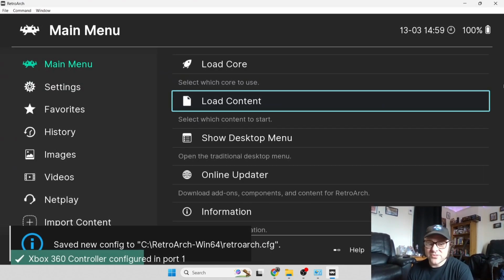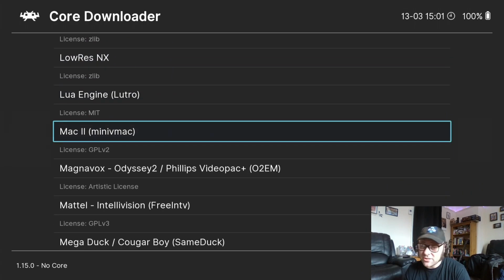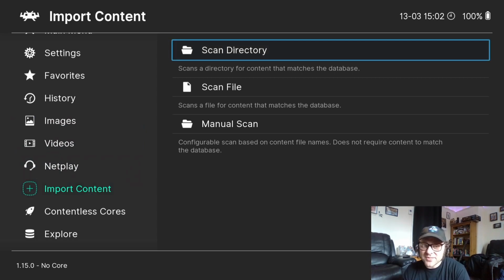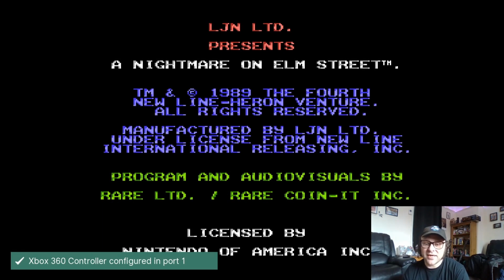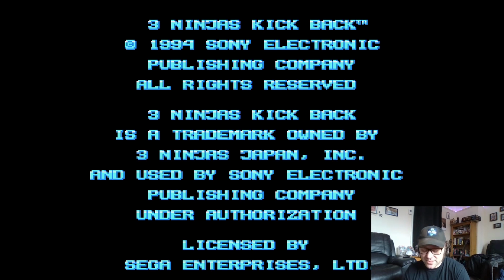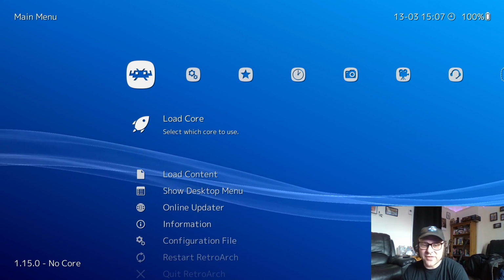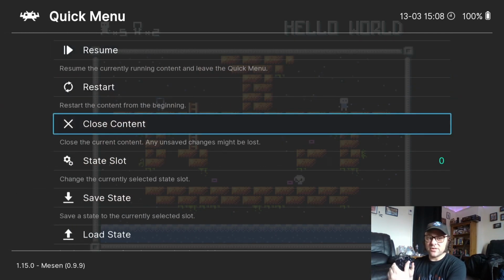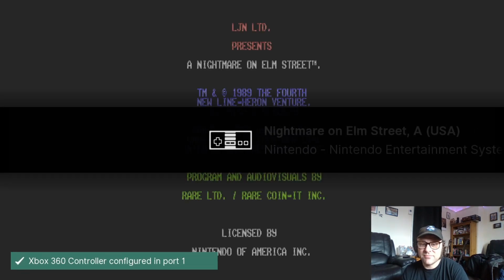[Update Pinned] Ultimate Retroarch Setup Guide For PC